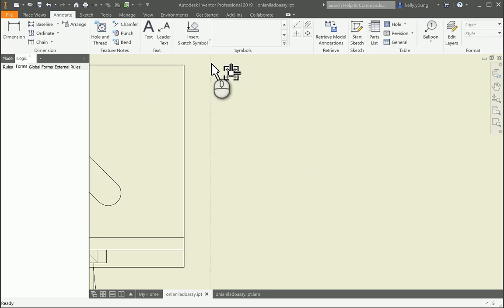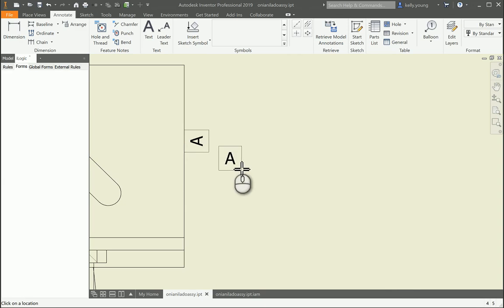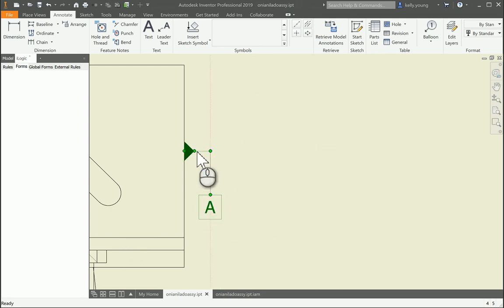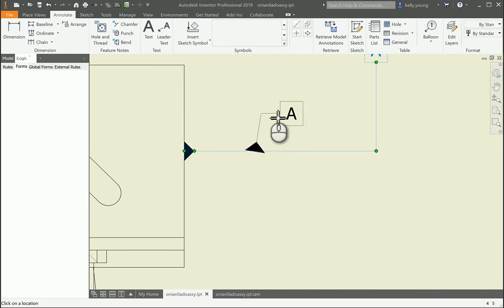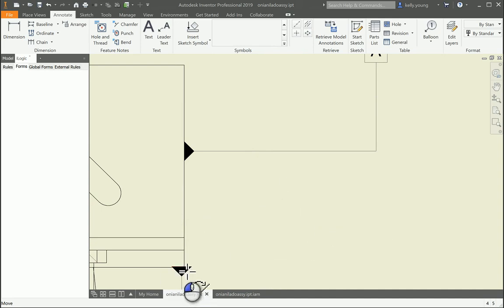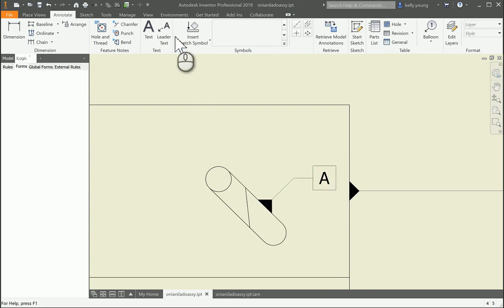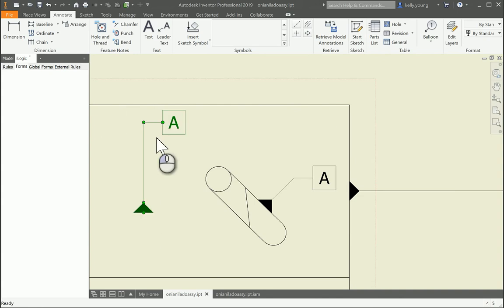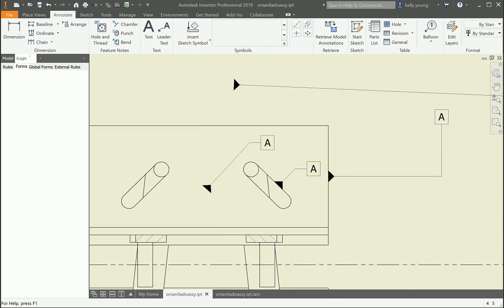Datum Attaching With Leader